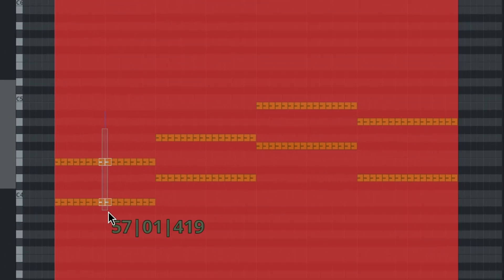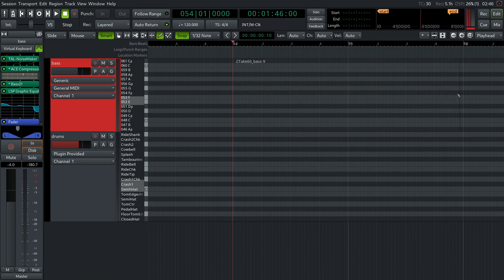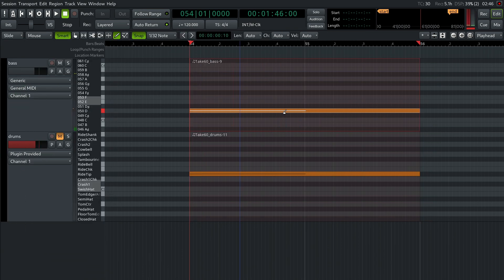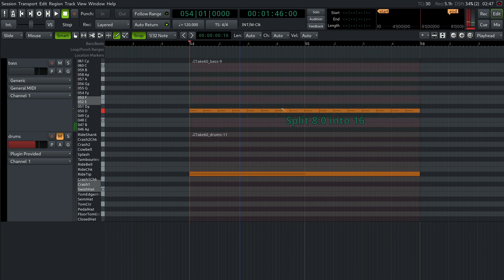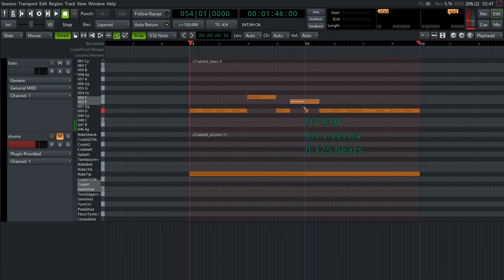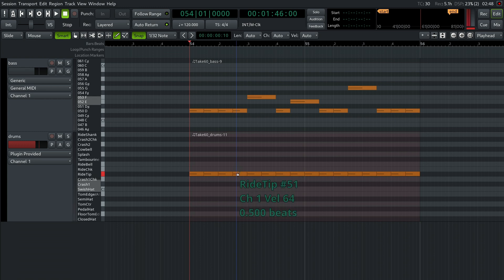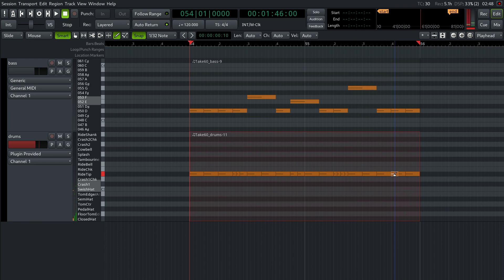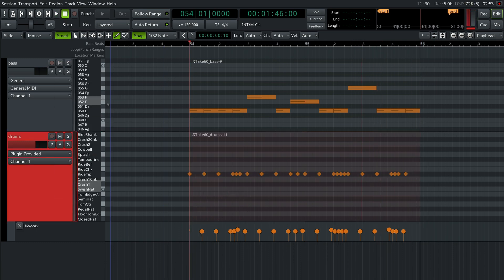Spllitting and joining notes in MIDI regions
You can easily split and join notes when editing MIDI regions. This helps create ostinatos and complex rhythms. Let’s learn how to do that.